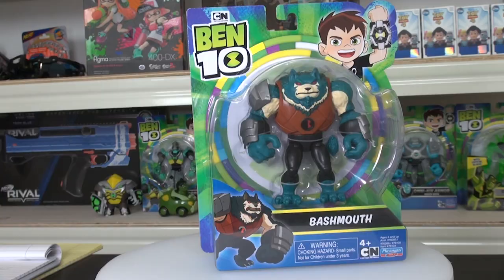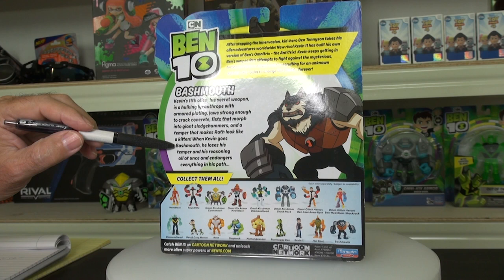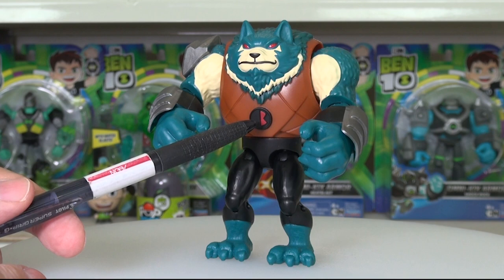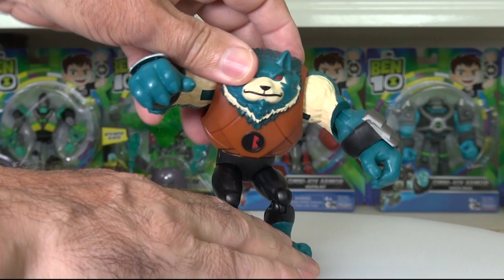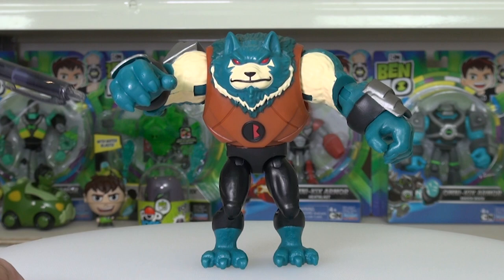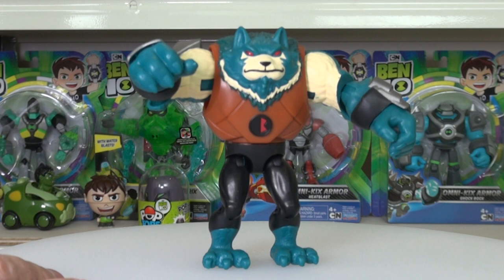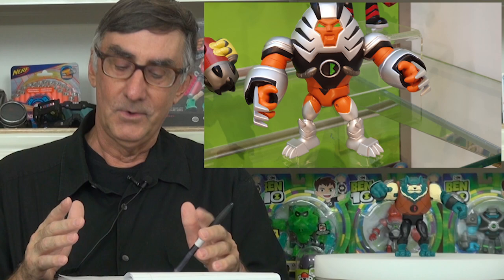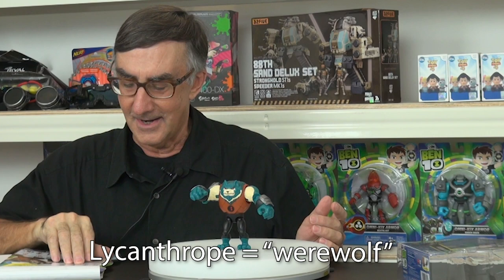Ben 10 Bashmouth Toy Review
From the hit show on Cartoon Network "Ben 10" (Reboot), this is the Bashmouth toy from Playmates Toys. Bashmouth is a Lycanthrope (werewolf), and comes from Kevin's Antitrix, the evil omnitrix. Bashmouth first appears in Season 3 of the Ben 10 Reboot.
CGI: Second Life